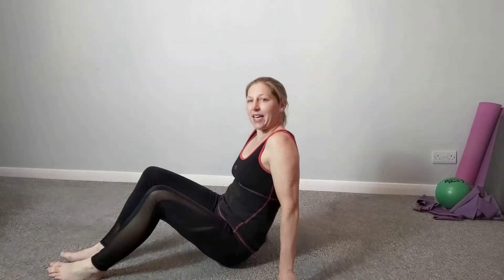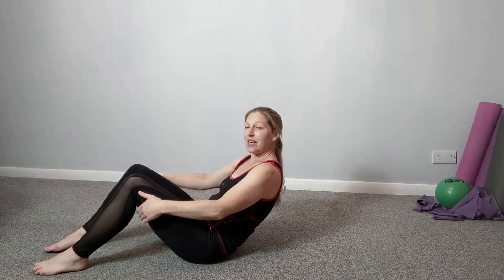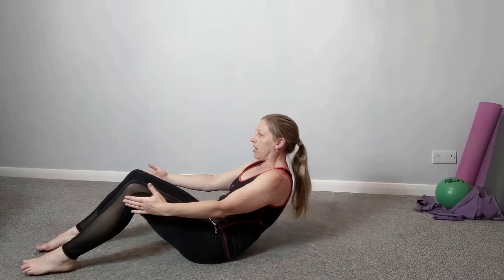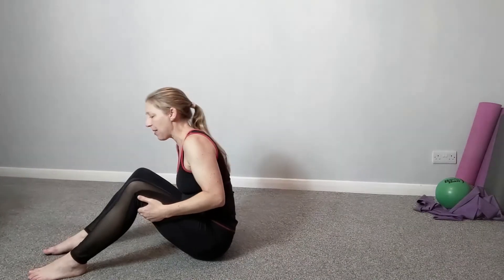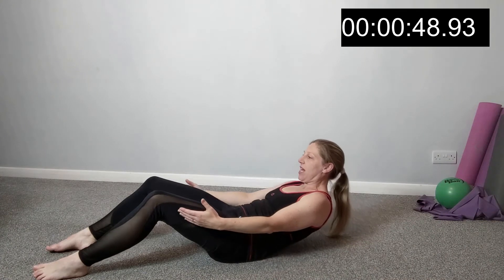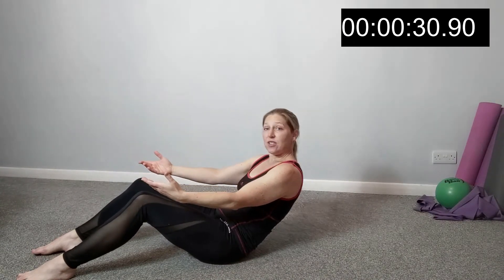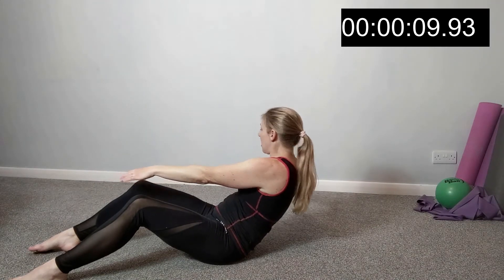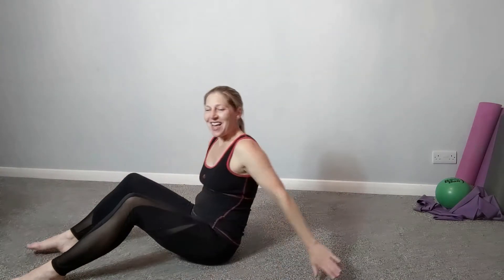‘1 minute Pilates’ – Roll up variations